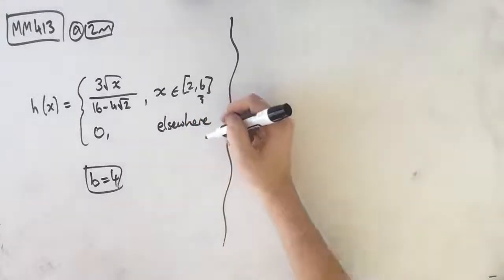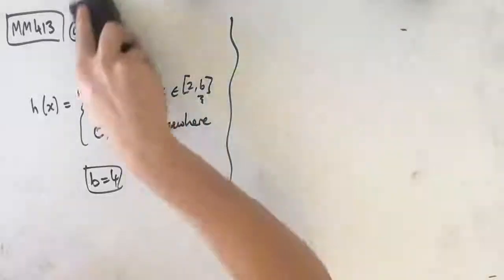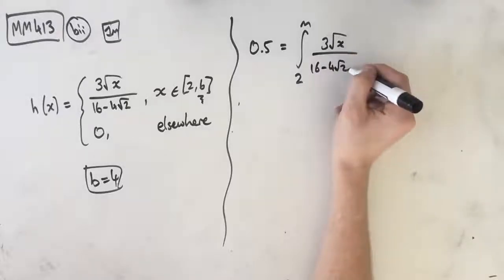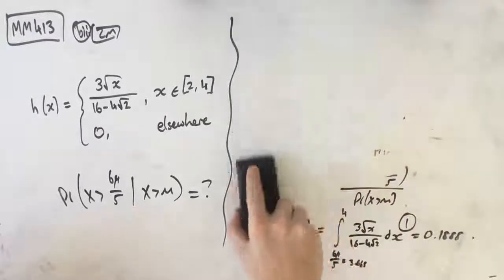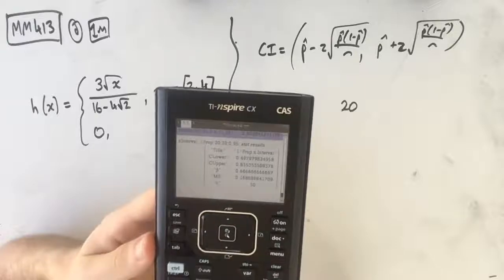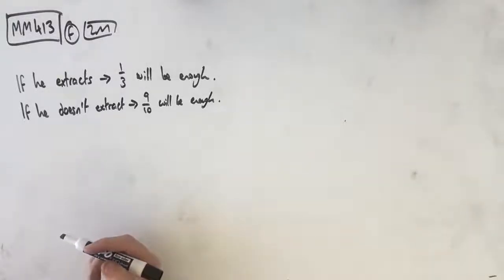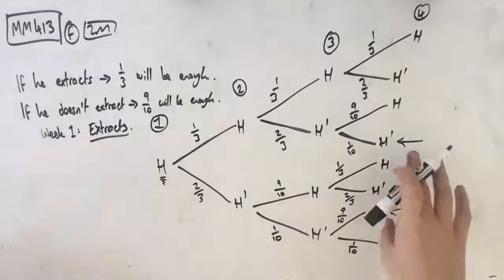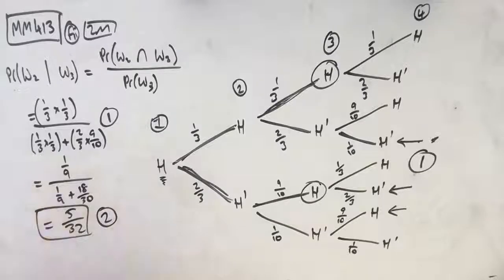MM413 Maths Methods Fortify Study Guide - "Probability application question"